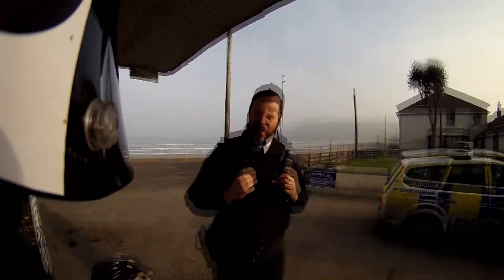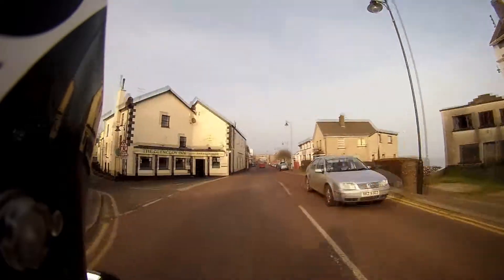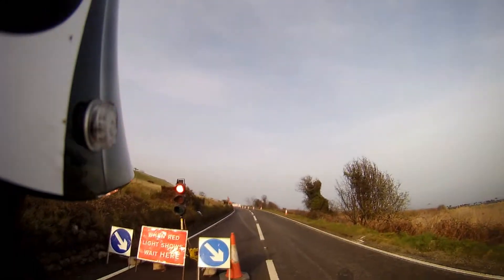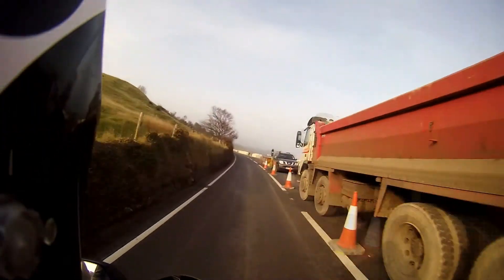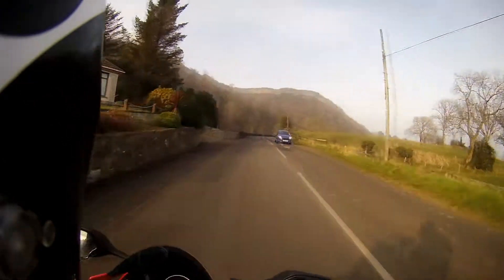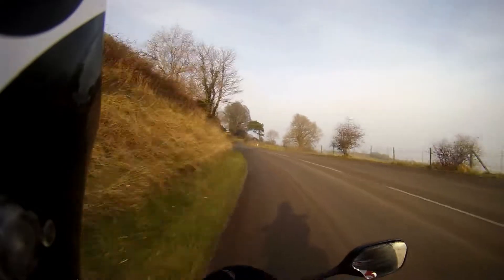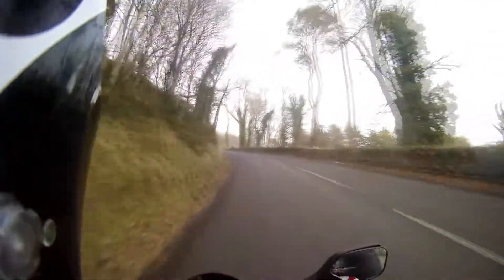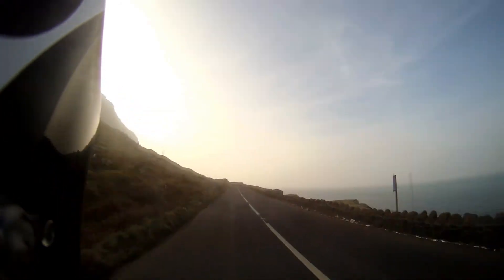Antrim coast road and some police ;)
out for a run along the local coast and also had a chat with the local constabulary ;)